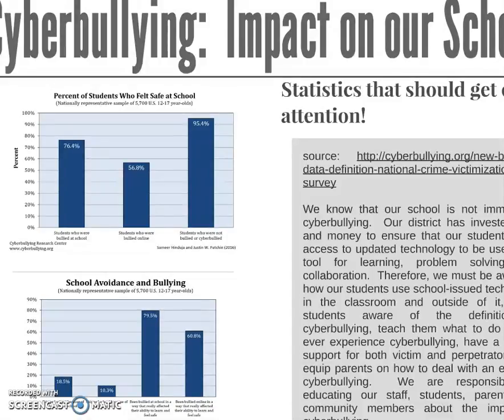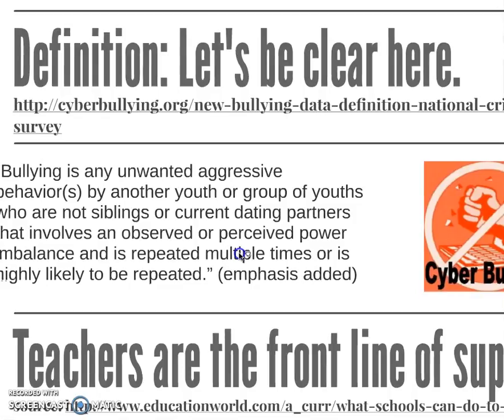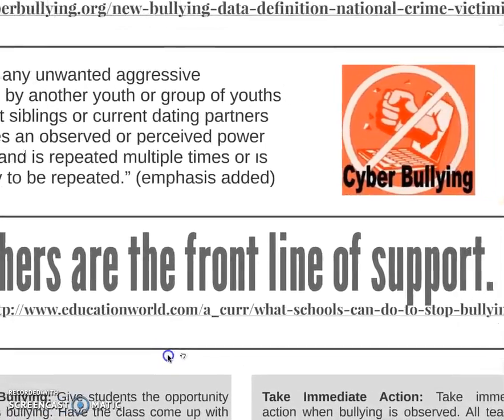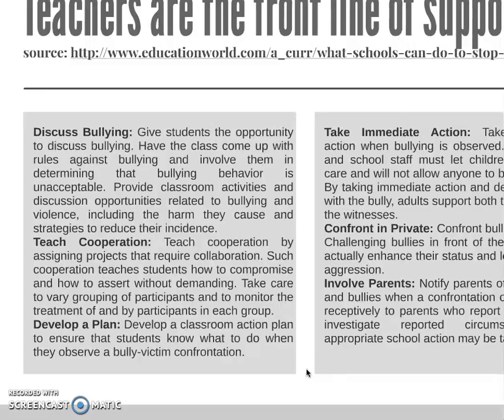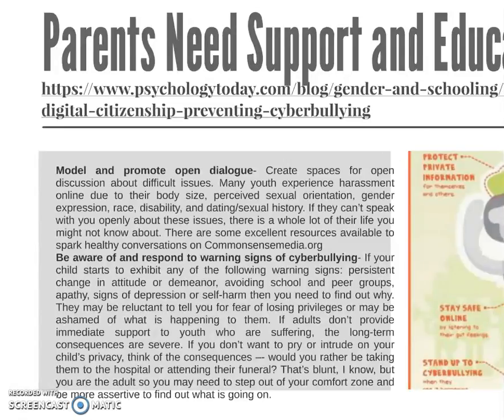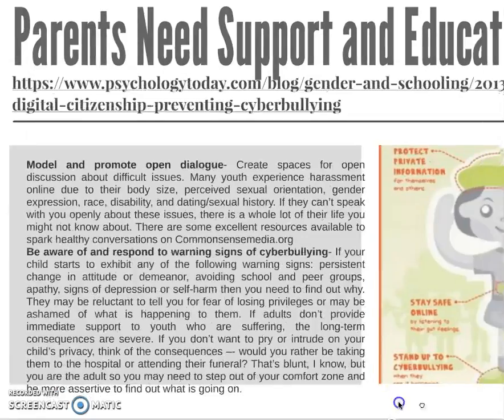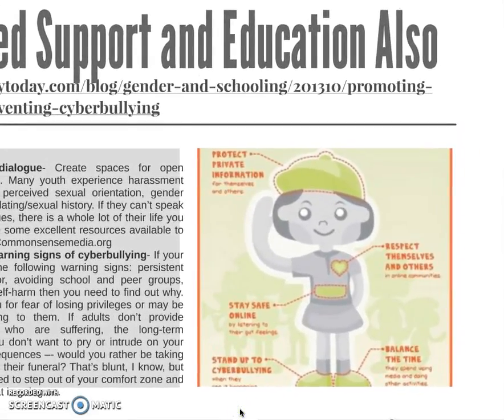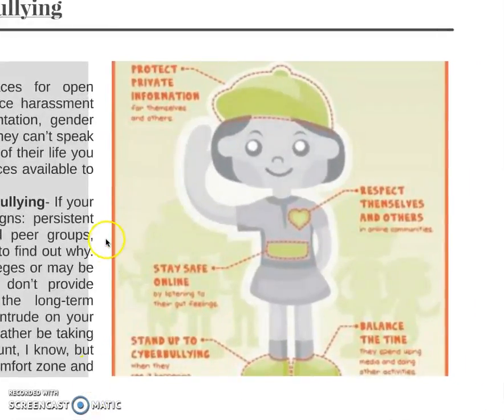CyberBullying-Presentation for Teachers/Action Steps for our School